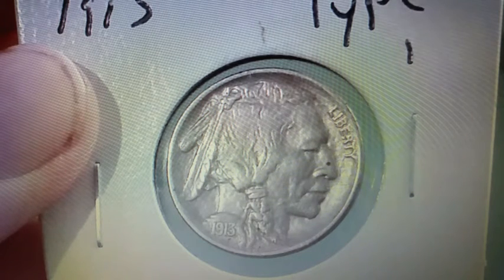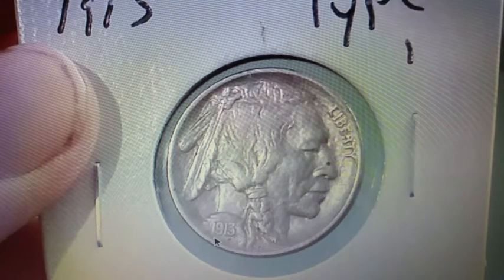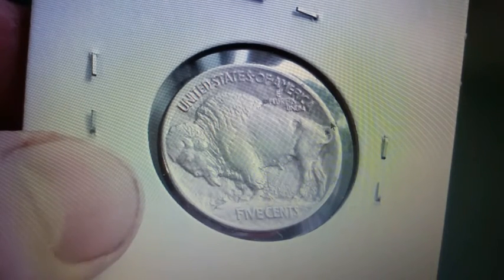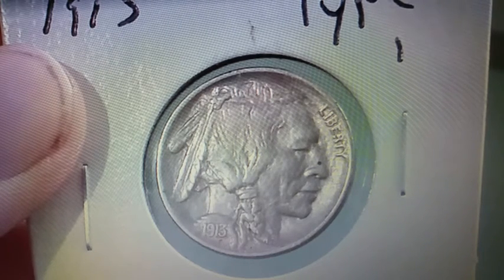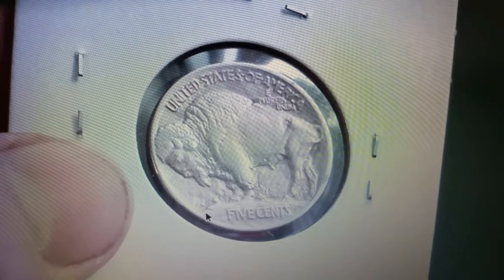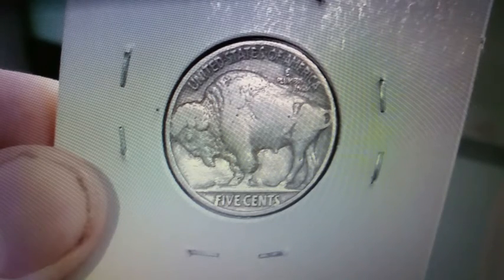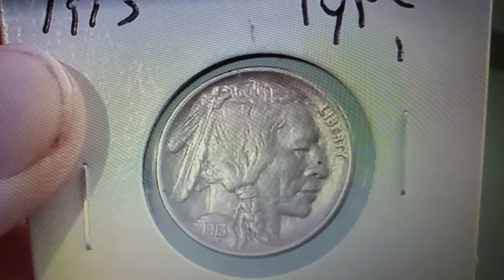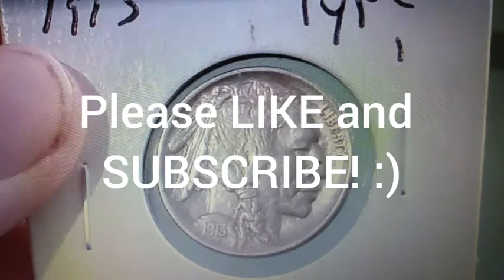The Buffalo Nickel. Coin fun facts and information: Episode 2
Here is some cool information about the buffalo nickel. I've been wanting to post this video for a while now, so today I finally did. I am planning on uploading these kinds of videos once a week.